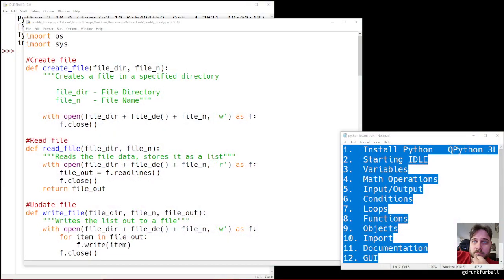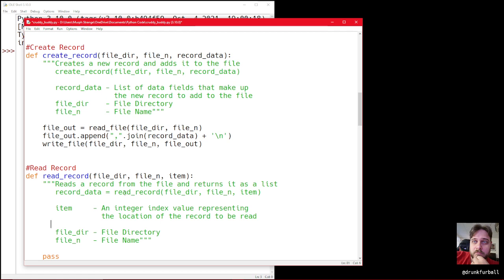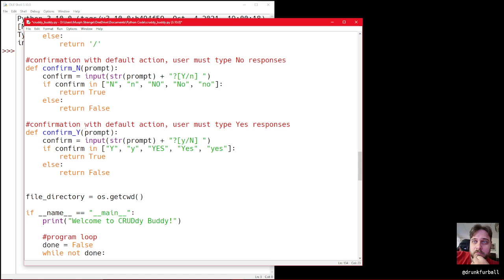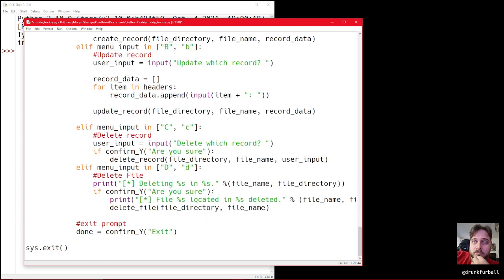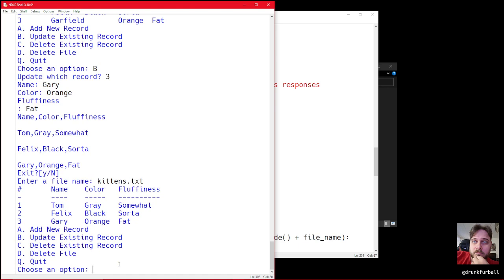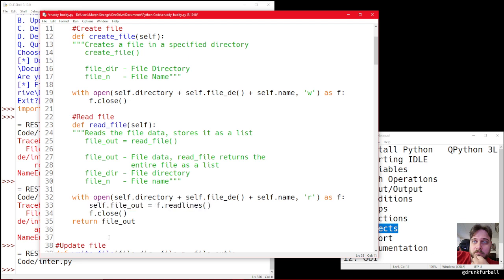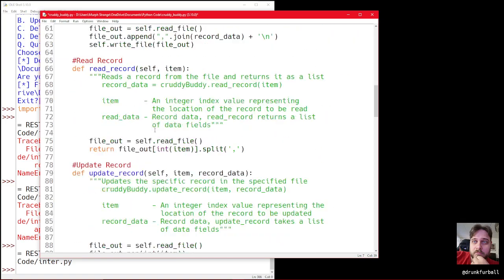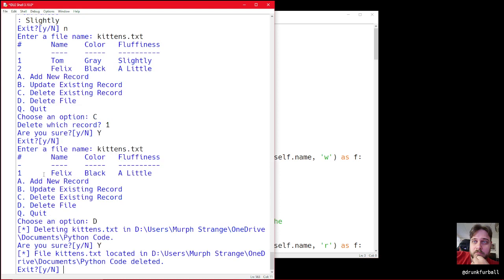Murph Codes Python Tutorial - What's a CRUDdy Object?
Part 5

In this part, We finish writing the cruddy buddy app functions, test them, and then decide to throw it all out because we didn&#39;t use object oriented programming concepts, like a dweeb. Just kidding. We do finish the app functions, but then I turn the whole thing into a class definition, show you how to instantiate an object (make an object), use it in the code we wrote, and even run thru all the same functional capabilities our previous version of the app was able to do. And now that we understand a little OOP, we can move on to GUI.